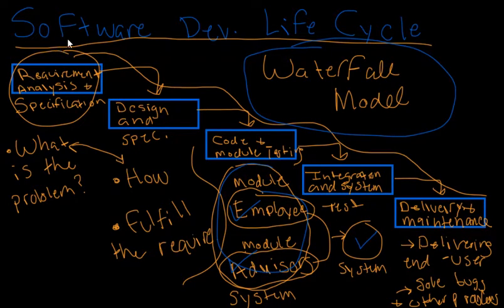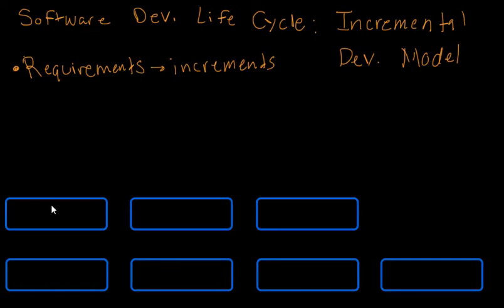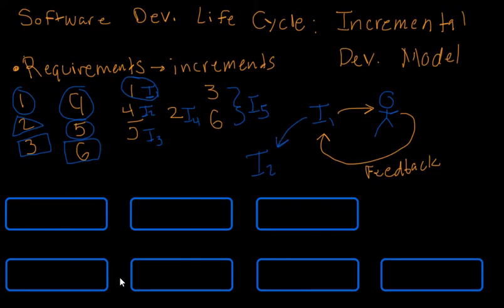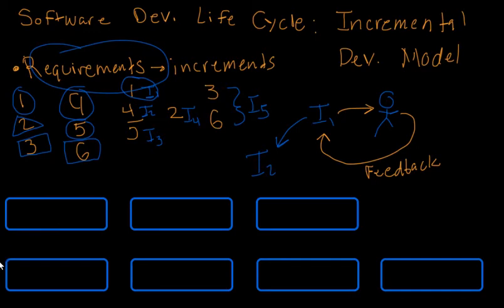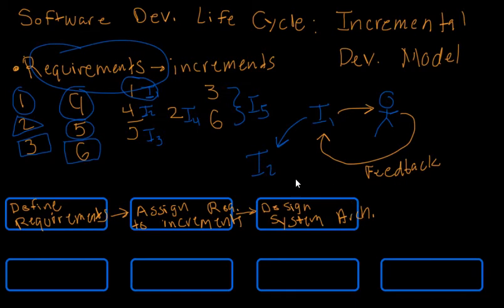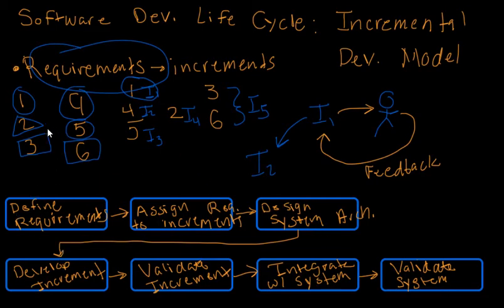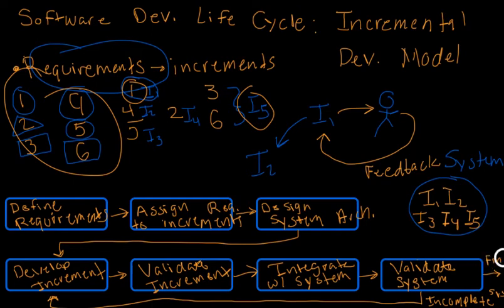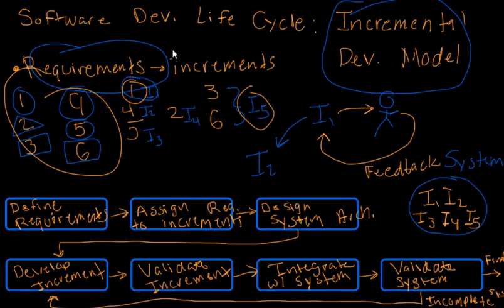Incremental Development Model in the SDLC - Software Engineering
In this lecture we talk about the incremental development model and the software development life cycle. Both of these are concepts in software engineering principles. We go over the different phases in the incremental software development model and go in-depth on what each phase entails.

If you enjoyed this videos, we have plenty more of them on the Cram Course channel!

Please leave any questions in the comments section of this video, thank you!